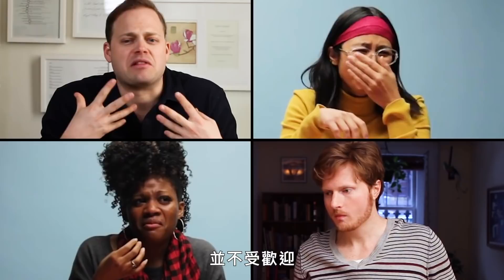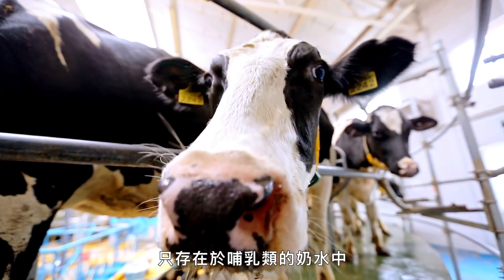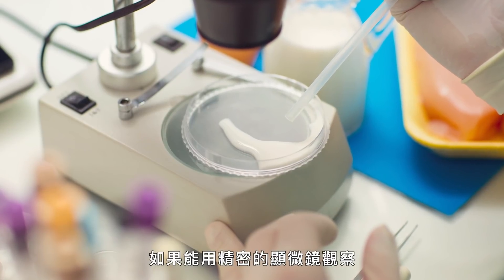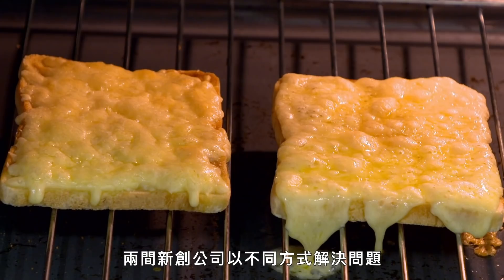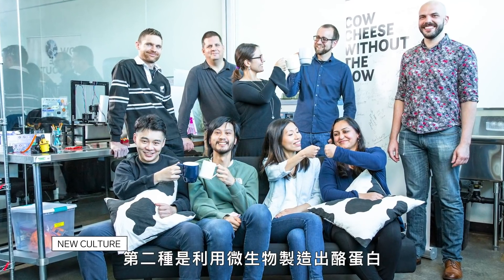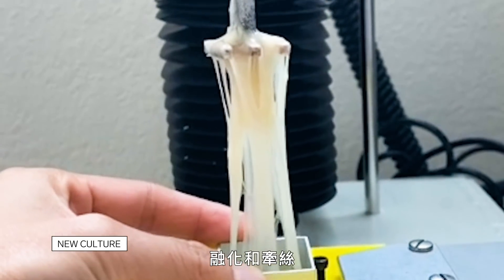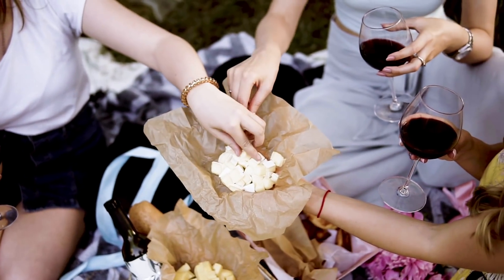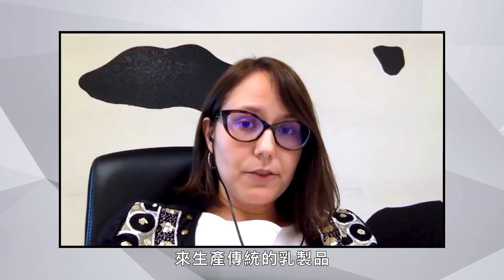你願意為地球放棄邪惡又肥胖的起司嗎？純素起司未來有可能取代傳統起司？ Why Vegan Cheese Doesn t Melt｜科普長知識｜GQ Taiwan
純素奶酪的首次亮相並沒有激發人們的信心，但近年來純素奶酪已成為雜貨店的主食。 但是還有一個問題； 純素奶酪不會融化、拉伸、變褐色或起泡。 那麼，為什麼純素奶酪不像我們預期的那樣起作用，背後的科學是什麼？